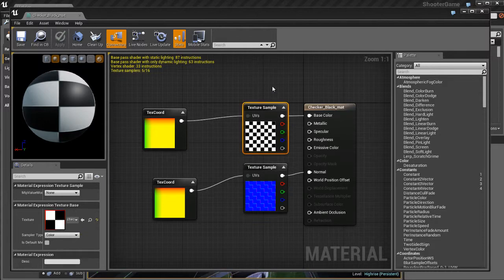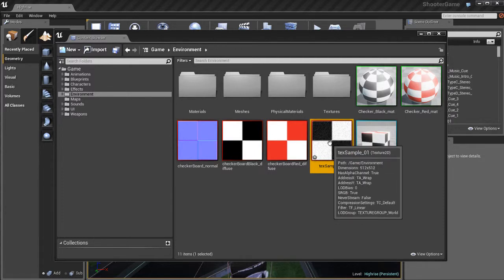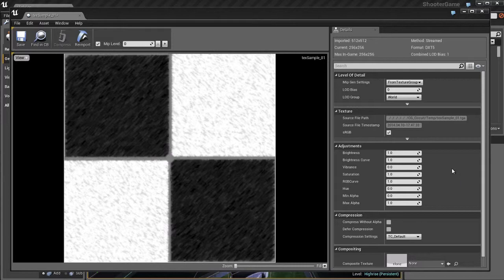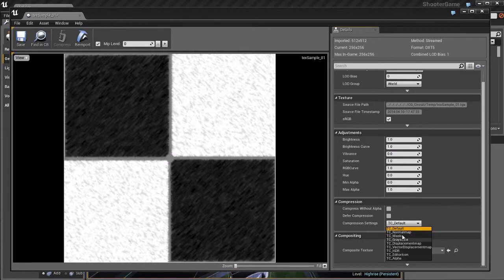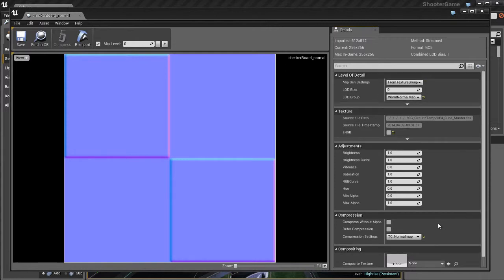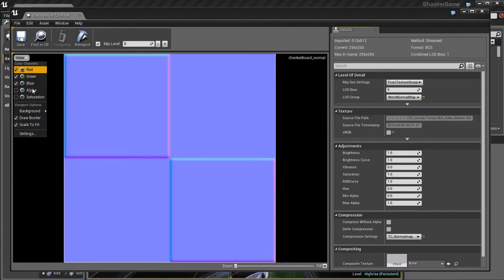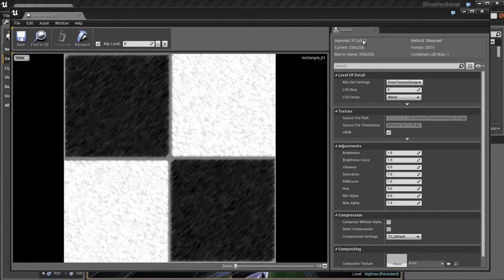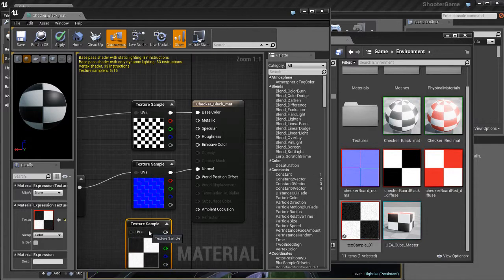UE4 Basics_16- Textures